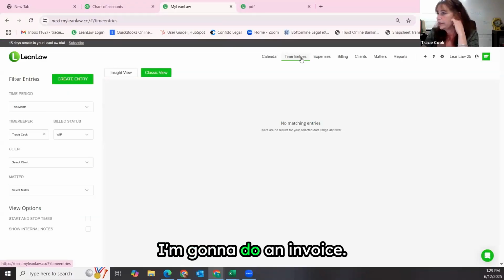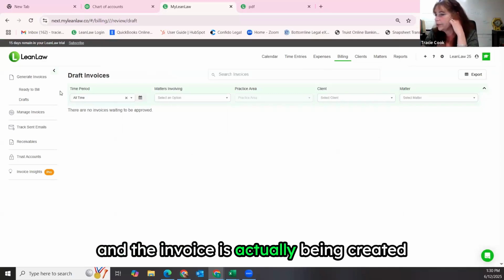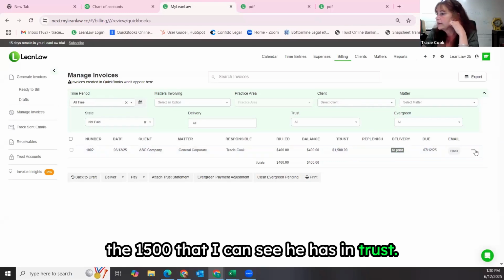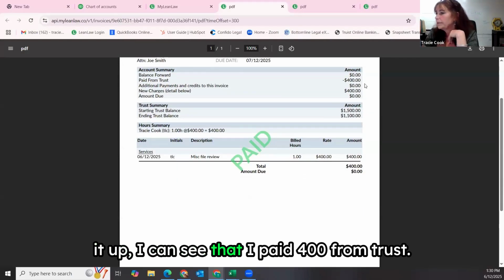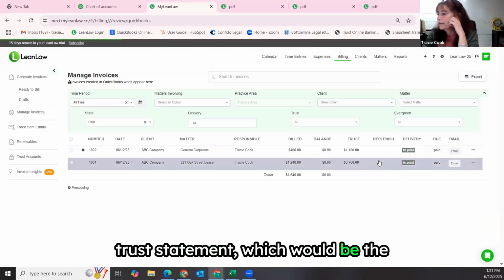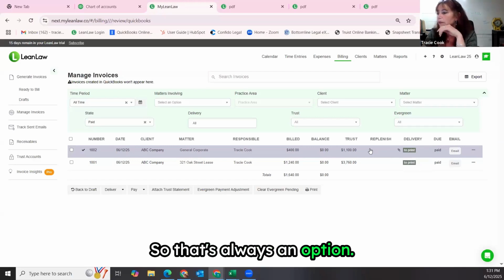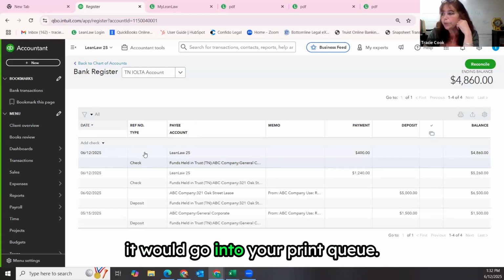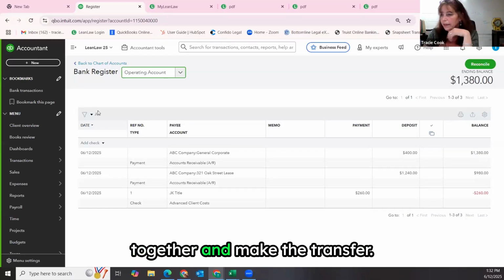Simplifying Trust Accounting in QBO + LeanLaw Live Demo pt. 2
Watch trust accounting happen in real-time.

Tracie Cook just showed us how simple it really is to process trust transactions with LeanLaw + QuickBooks Online.

Created a $400 invoice for ABC Company (who had $1,500 in trust), clicked "Pay from Trust," and instantly the invoice was marked as paid, trust balance updated to $1,100, and the client gets a paid invoice showing their new trust balance.

Behind the scenes, LeanLaw automatically:
- Debited the trust account in QuickBooks
- Credited the operating account
- Updated all liability accounts
- Generated the proper journal entries

The whole transaction took under 30 seconds. No manual entries, no room for errors, no jumping between systems.